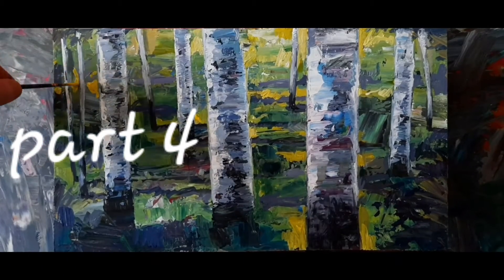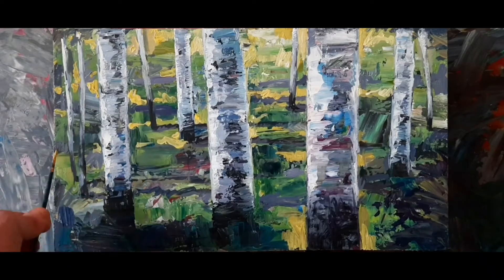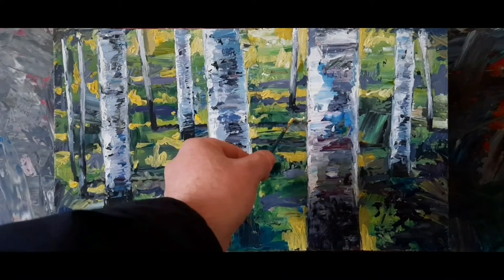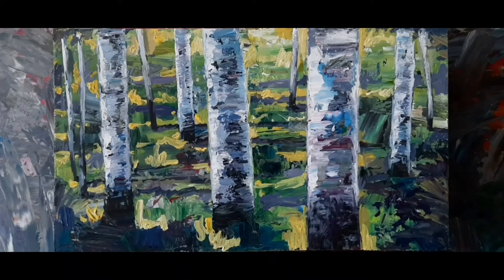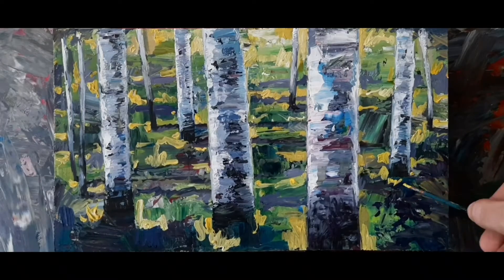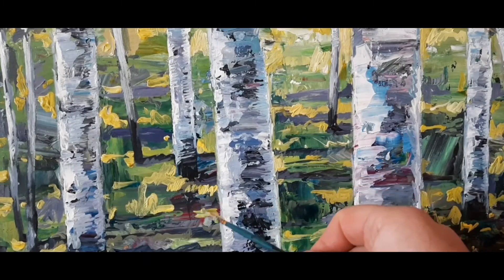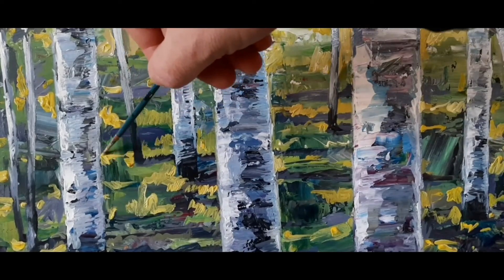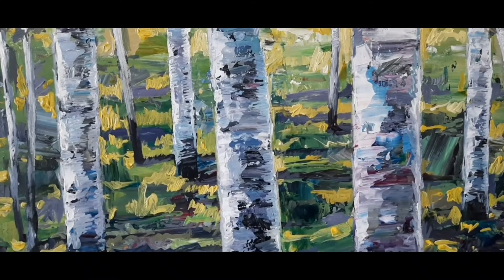MAXIM GRUNIN / Moving Paint / Demo #4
Take a look at my painting process. I think I am overdeveloping this piece, making it less successful as a painting.